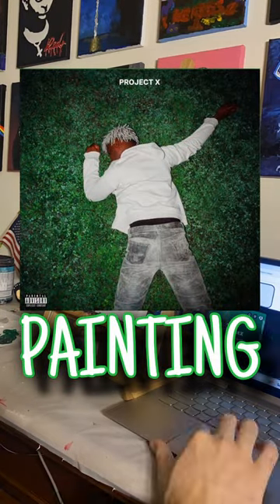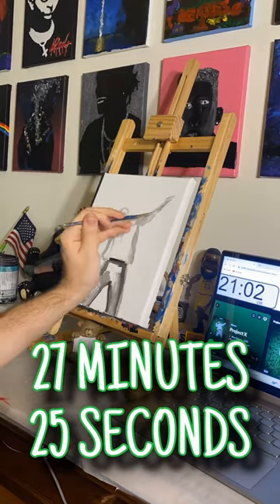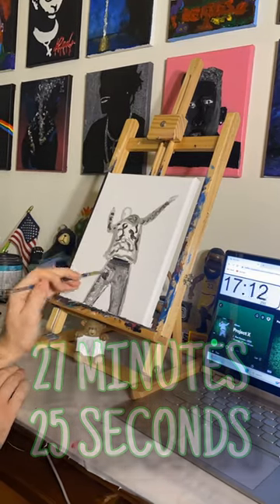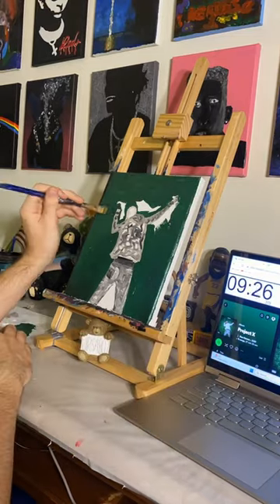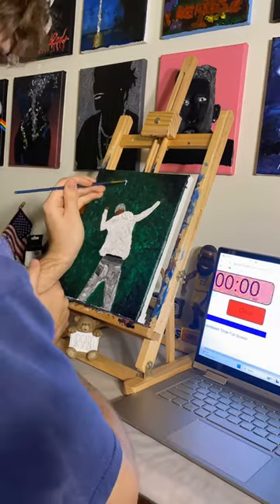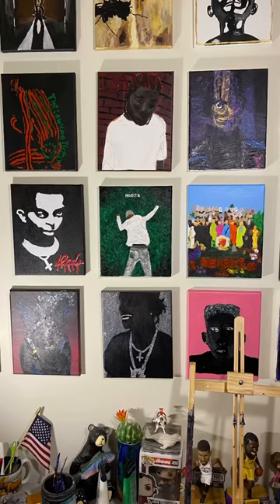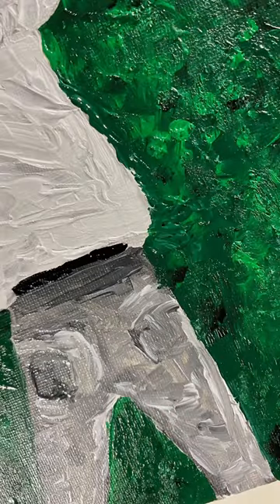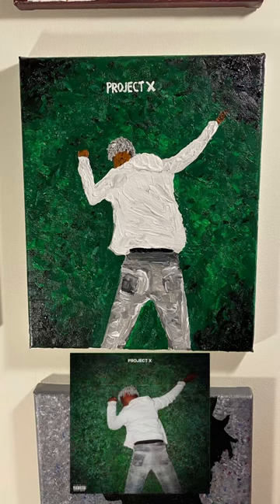Day 10/365 Painting Everyday for a Year! 🎨🐻